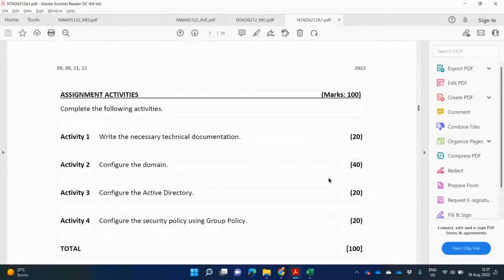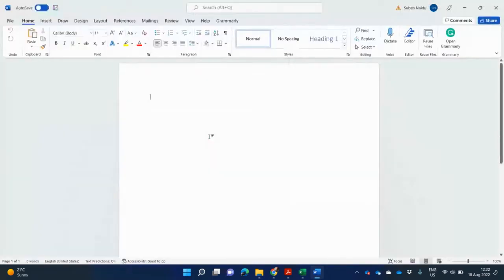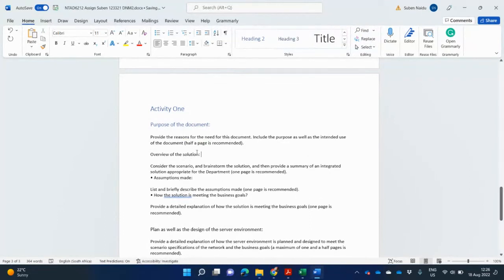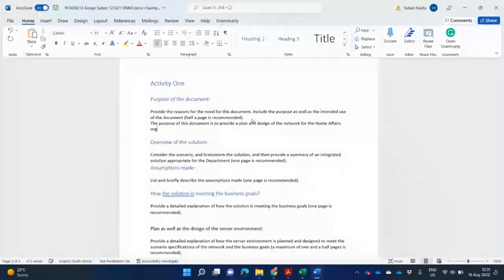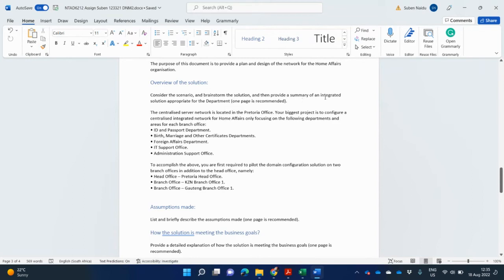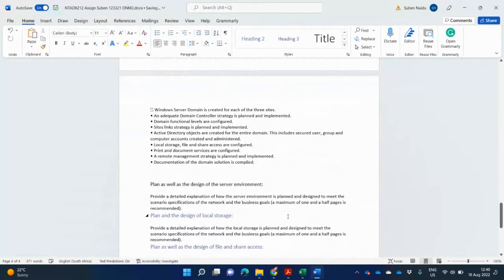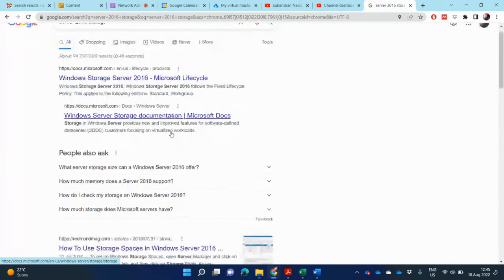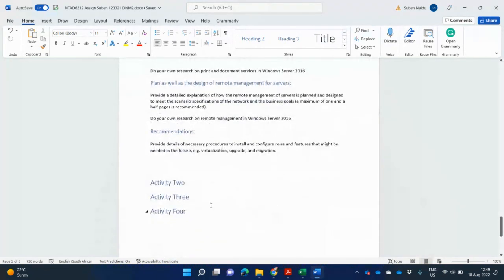NTAD6212 Assignment Activity One Discussion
Summary
00:04
The demo focuses on reviewing the entered 6212 assignment.
00:12
The assignment comprises four activities, each with different marks.
00:20
Activity one carries twenty marks, while activity two has forty marks.
00:31
Activities three and four are both allocated 20 marks.
00:37
The demo will specifically address activity one.
00:41
Subsequent demos will cover activities two, three, and four.
00:47
Activity one involves documenting the solution creation process.
00:54
Discussion on assignment solution
01:00
Scenario provided by Home Affairs for network setup
01:13
Tasks to be performed for creating a centralized network
01:57
Requirement to write technical documentation for Activity One
02:14
Plan and design document for the chosen solution
02:51
Initiating the document creation process
03:13
Saving the document in the cloud location
03:54
Organizing the document within the specified folder
04:10
Naming the assignment document for identification
04:56
A cover page with simple details is being discussed.
05:13
Instructions on completing the assignment cover sheet are provided.
06:00
Adding personal details and the date is emphasized.
06:35
Importance of including relevant information on the cover page is highlighted.
06:39
Inserting a table of contents is mentioned.
07:30
Assignment structure and content requirements are outlined.
07:41
Specific details for 'Activity One' are being discussed.
08:04
Formatting instructions for headings are provided.
08:16
Reviewing sections for assignment marking criteria is suggested.
08:34
Discussion on document
08:35
Overview of the solution provided
08:37
Reviewing assumptions made
08:39
Alignment of solution with business goals
08:50
Purpose of the document emphasized
09:06
Revisiting assumptions made
09:22
Discussion on business goals
09:29
Evaluation of solution against business goals
09:36
Highlighting key points
09:43
Formatting and structuring the document
10:53
Discussion on finding and inserting table of contents.
12:50
Creating a document for a network plan and design.
14:17
Document overview and meeting business goals.
14:48
Instructions for considering scenarios and solutions.
16:48
Requirements for the network setup.
17:32
Planning to install servers and create directories.
18:20
Summary of the integrated solution.
18:45
Briefly describing the assumptions made.
19:25
Responsibilities include server administration, client configuration, storage software, system maintenance, and documentation.
19:37
Troubleshooting, support services, and additional tasks are mentioned.
19:40
Acknowledgment of additional responsibilities.
19:43
Discussion on requirements for a comprehensive OU strategy.
20:13
Exploring business goals.
20:25
Addressing missing information in the scenario.
20:50
Planning to accommodate the requirements.
21:01
Considering servers, software, users, and computers.
21:34
Evaluating how the solution aligns with business goals.
21:41
Reviewing additional requirements with network and hardware assumptions.
21:56
Outlining the next steps and network architecture considerations.
22:28
Business requirements server domain is created for each site.
22:35
Site links are planned and implemented.
23:00
Plan and design of the server environment.
23:15
Discussion on domain controllers, DNS servers, DHCP, file servers, proxy server, and exchange server.
24:41
Detailed explanation of server requirements for specific scenarios.
24:55
Plan and design of local storage for network and business goals.
28:27
Research on storage spaces in Windows Server 2016.
29:28
Plan and design of print and document services.
30:09
Plan and design of remote management for servers, including necessary procedures.
31:11
Details of procedures to install and configure roles and features for future needs like virtualization upgrade and migration.